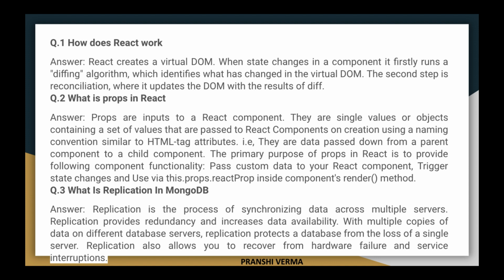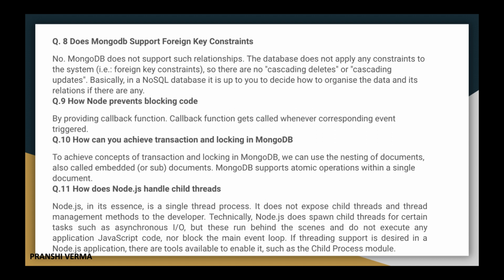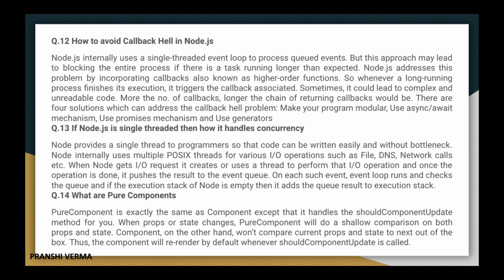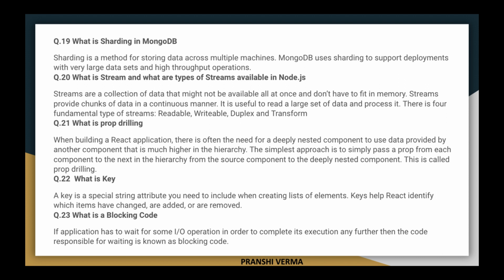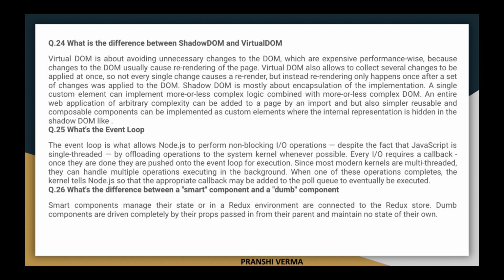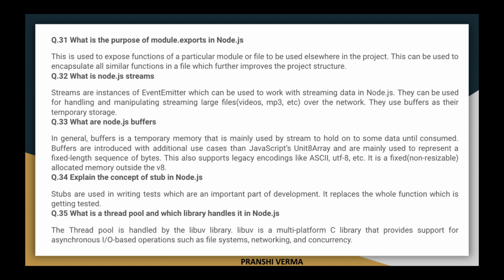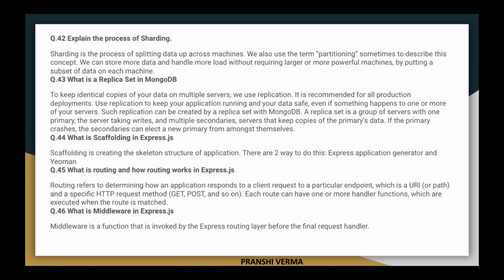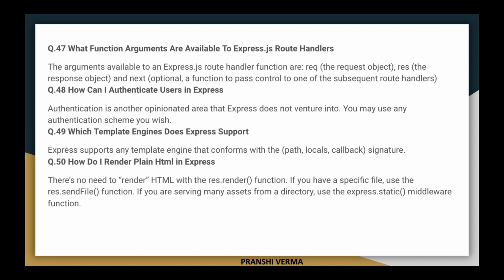MERN Stack Job Interview: 50 Essential Questions and Answers for 2023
In this video, you will find a comprehensive guide for job seekers who are preparing for MERN Stack job interviews in 2023. The video covers 50 essential questions and answers related to MERN Stack, which is a popular combination of technologies used to build full-stack web applications. The video covers important topics such as MongoDB, Express.js, React.js, and Node.js, and provides detailed explanations of their respective concepts, features, and use cases. By the end of this video, you will have a good understanding of the MERN Stack and will be better equipped to ace your next job interview in 2023.